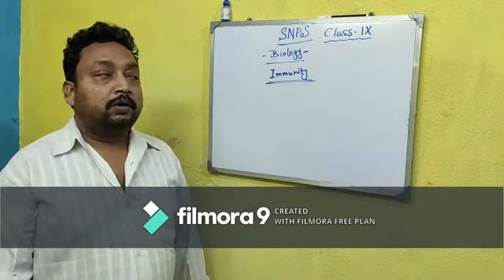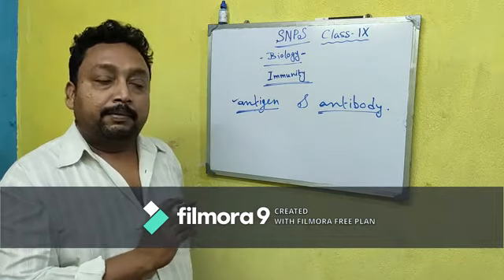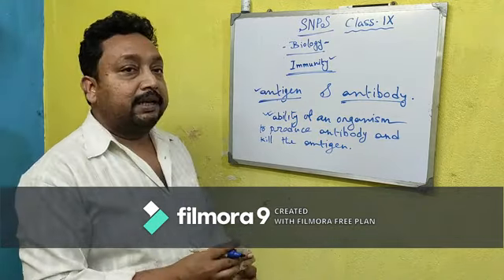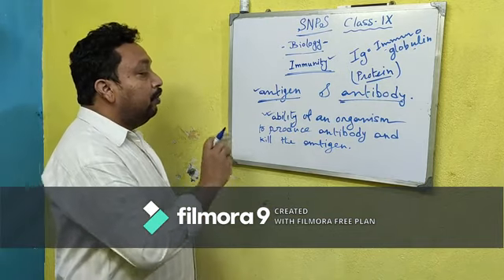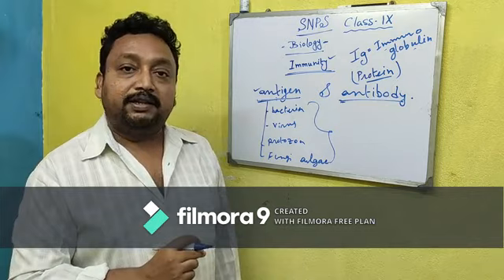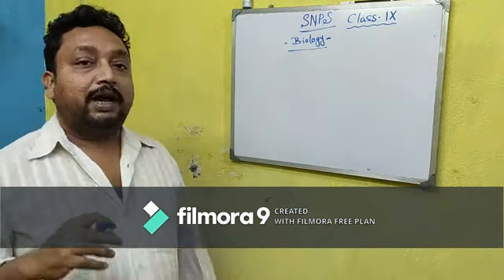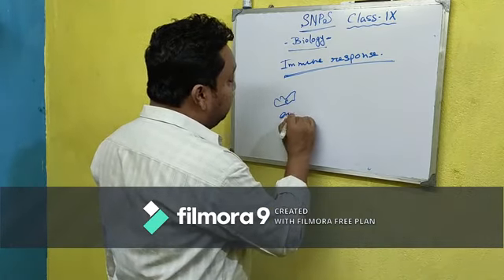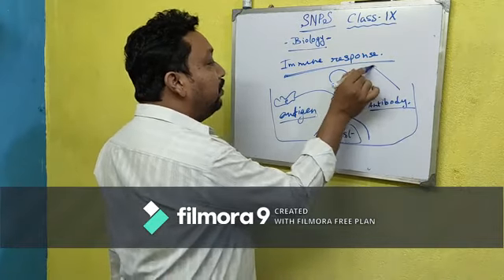Grade_9 Biology lesson-1(part-1) by SOVAN_KARMAKAR_Sir